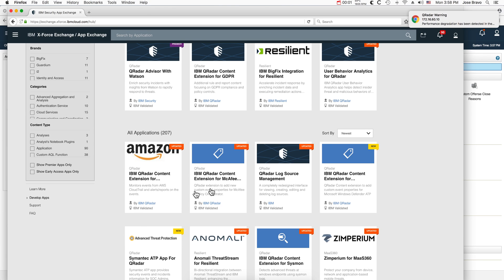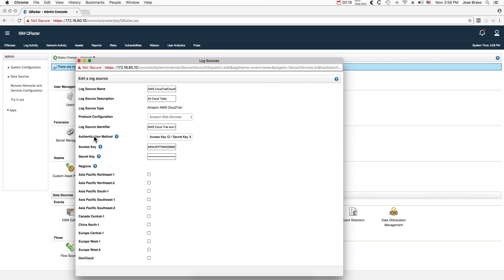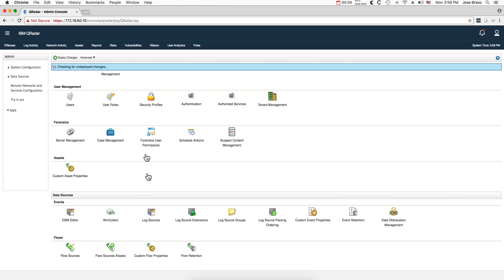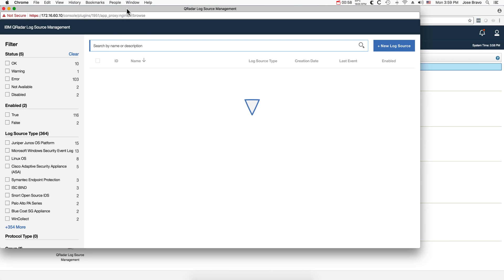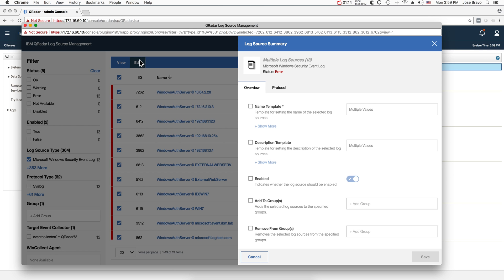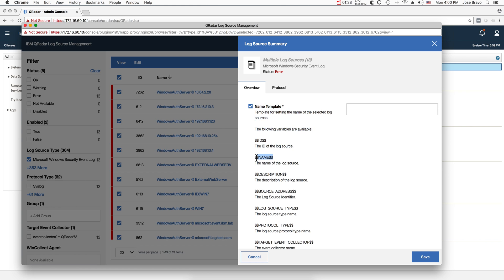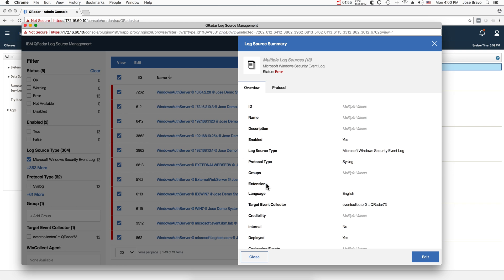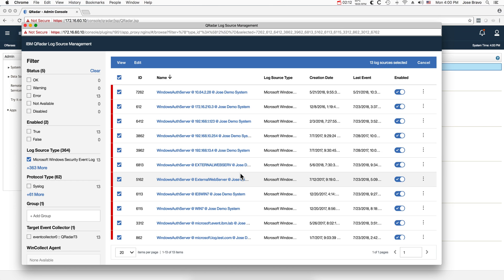QRadar Log Source Management App Bulk Editing